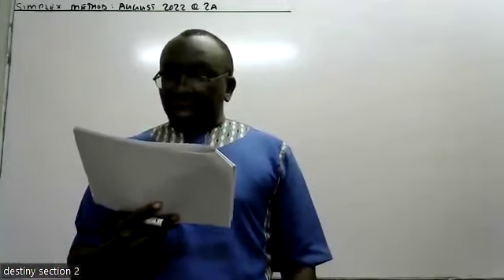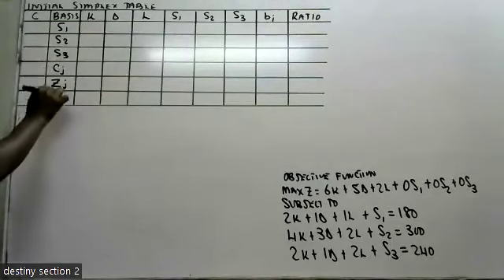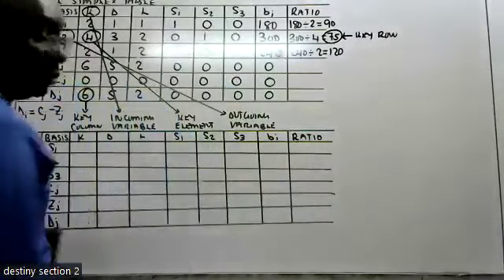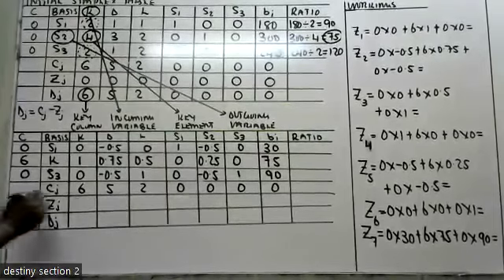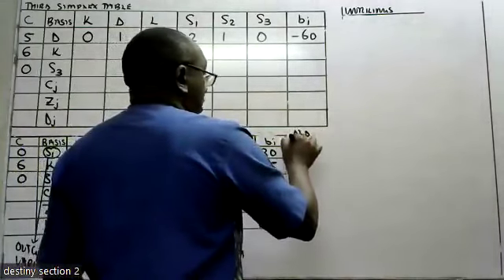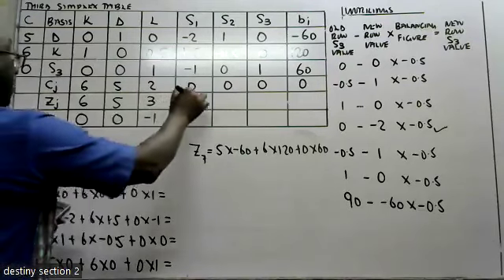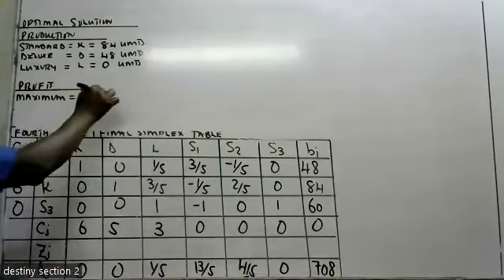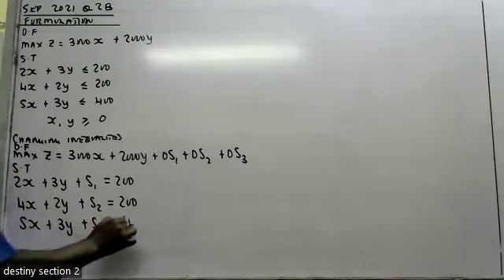SIMPLEX METHOD AUGUST 2022 QUESTION 2A